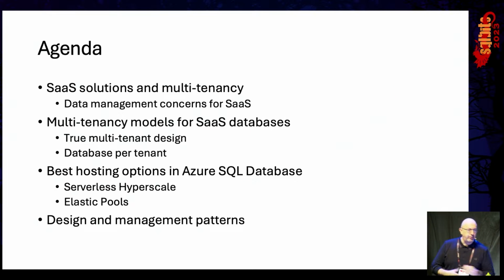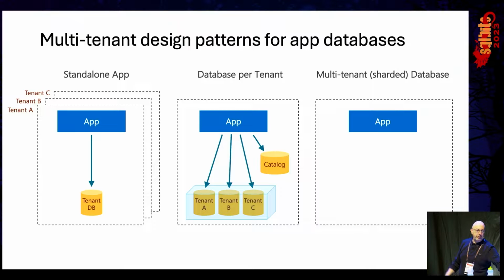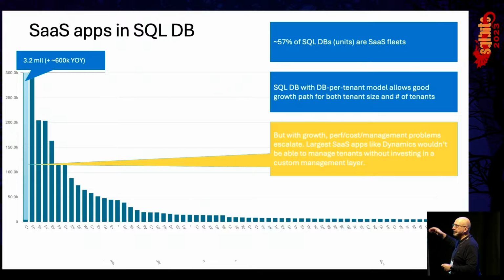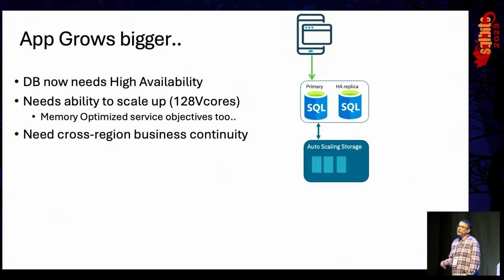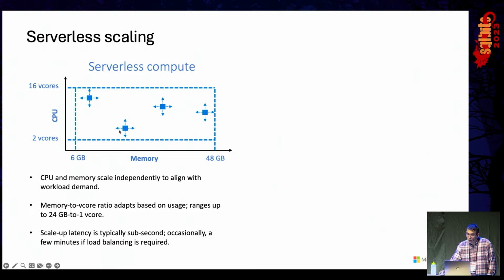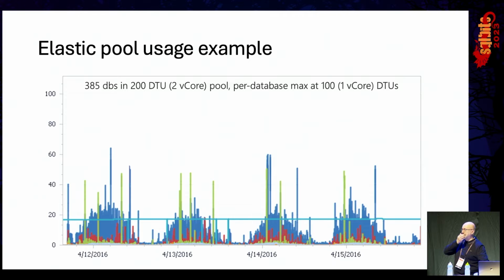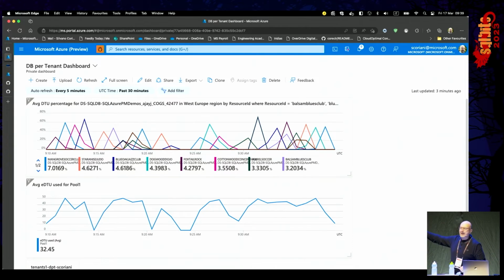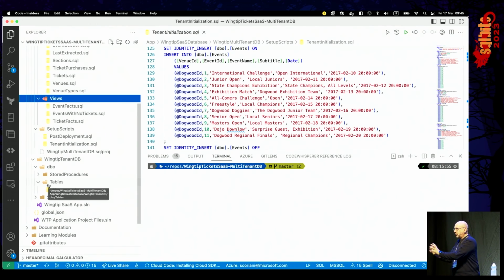Building SaaS solutions on Azure SQL Database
Azure SQL Database is powering some of the largest SaaS solutions on the planet sporting millions of tenants. It does that through a combination of multiple multi-tenancy models that support different requirements and use cases. from few users to millions. In this session, we'll dig deeper into some examples of real-world architectures implemented by 1st party and 3rd party solution providers like Microsoft Dynamics 365 and others, and see how these can be applied to your own scenarios.
Speaker BIO: Denzil Ribeiro is a Principal Program Manager in the Azure SQL Database team. He is a Microsoft Certified Master (MCM) and has 20+  years of experience architecting and implementing large SQL Server implementations.

Speaker BIO: Working on SQL and other data technologies since 25 years. Specialized in data access, query optimization and tuning, distributed system design. Author and speaker in industry conferences, now in SQL Customer Success Engineering, Azure Data team.